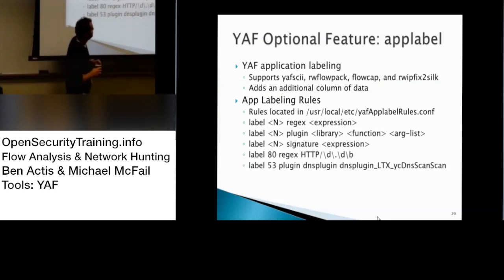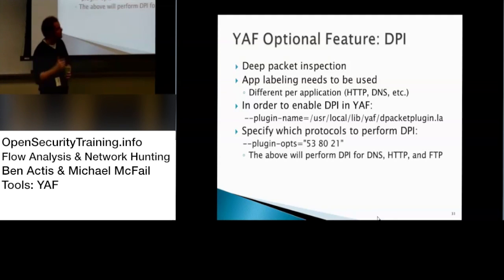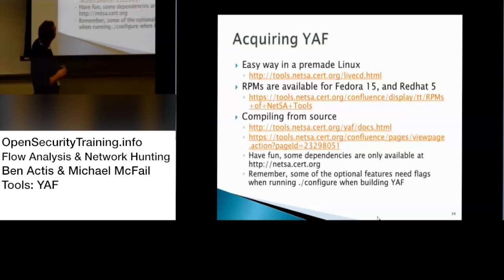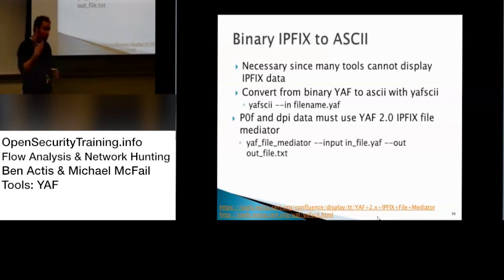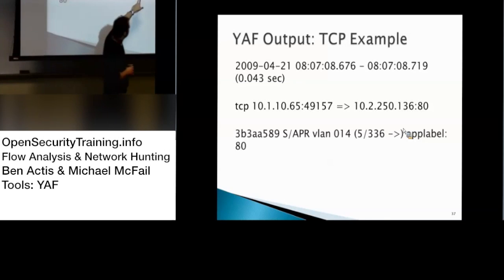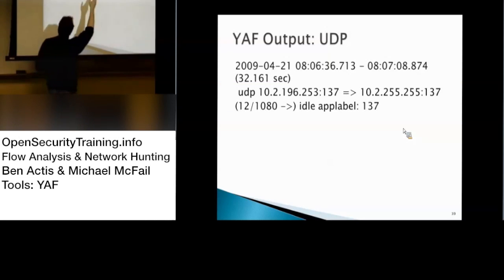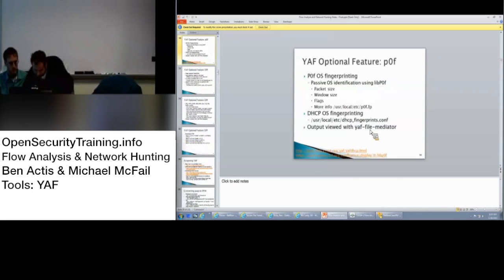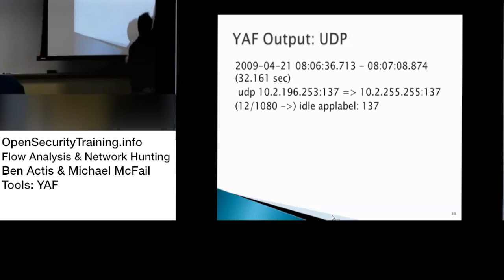Flow Analysis Part 2: YAF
This course by Mike McFail & Ben Actis focuses on network analysis and hunting of malicious activity from a security operations center perspective. We will dive into the netflow strengths, operational limitations of netflow, recommended sensor placement, netflow tools, visualization of network data, analytic trade craft for network situational awareness and networking hunting scenarios.

Course Objectives:
* Provide an understanding of the netflow data format
* Describe common netflow collection, analysis, and visualization tools
* Cover situational awareness and hunting analytic tradecraft
* Fuse netflow with other data sources